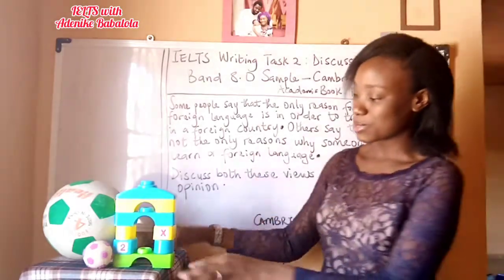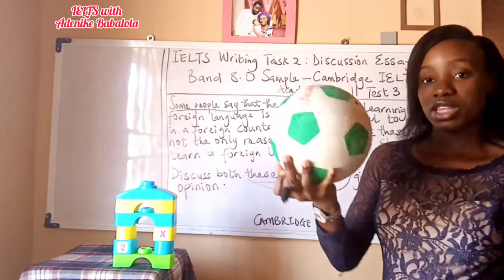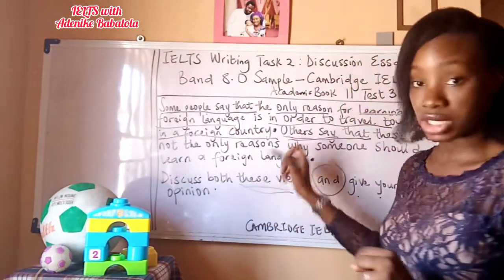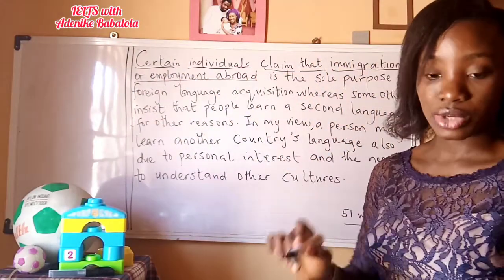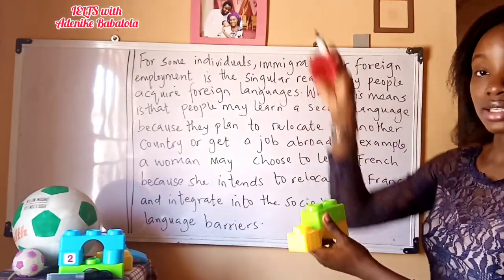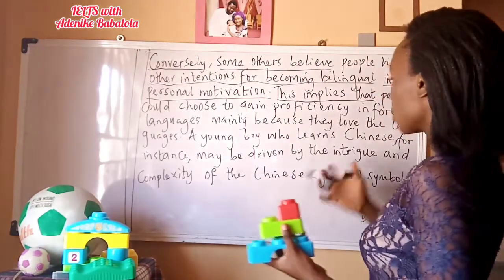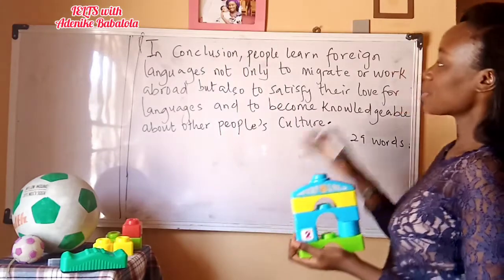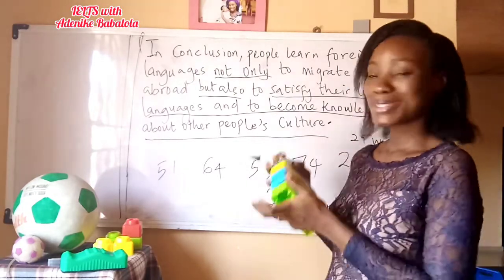IELTS WRITING TASK 2: BAND 8.0 DISCUSSION ESSAY MODEL ANSWER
Do you struggle to write the IELTS Writing Discussion Essay? In this video, you'll learn how to write a complete discuss both views and give your own opinion essay.

If you’re preparing for the IELTS exam and need a more customized learning experience, my online IELTS Training program is for you.

Buy my IELTS Writing Task 2 ebook with SEVEN (7) Essay Samples

IELTS Writing Task 2 Discussion Essay (Band 8.0 model essay): IELTS WRITING TASK 2: BAND 8.0  DISCUSSION ESSAY MODEL ANSWER

ABOUT ADENIKE

I’m a content creator, online IELTS coach, and the podcast host of Mother isn't Murder. Since 2017, I have helped IELTS test takers prepare for their test and achieve their desired IELTS band score. I'd love to help thousands or even millions of test takers around the world get their results ONCE.

You can achieve your IELTS result ONCE with the right guidance.

Best,
Adenike Babalola.